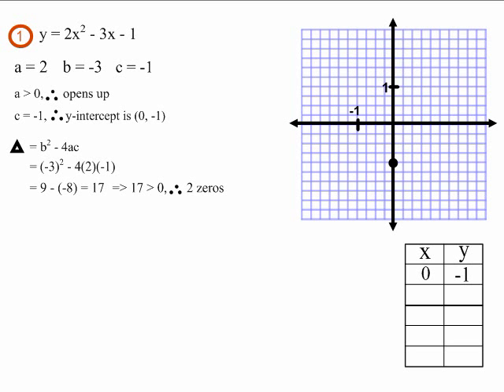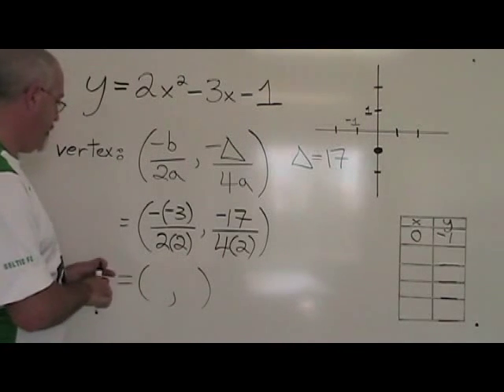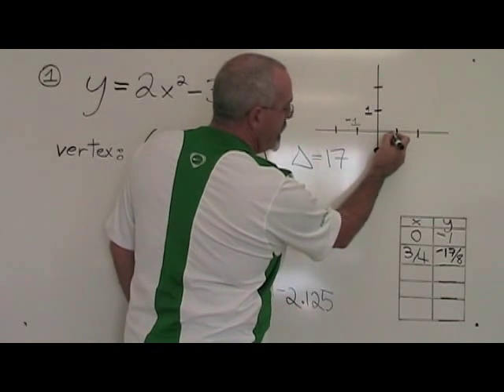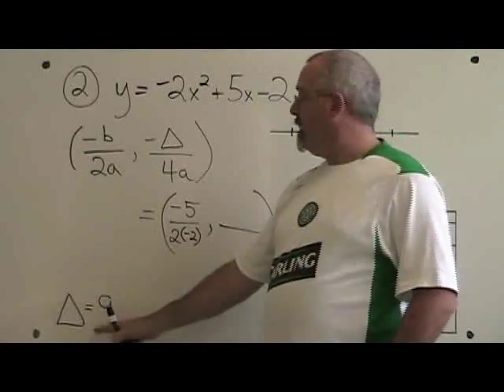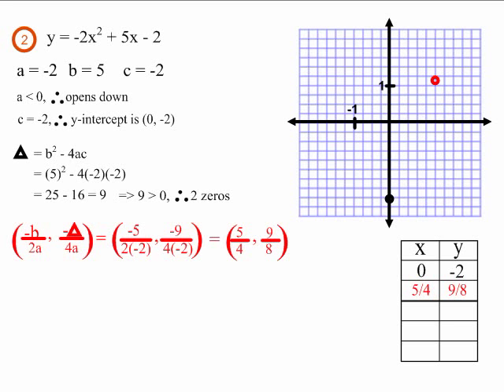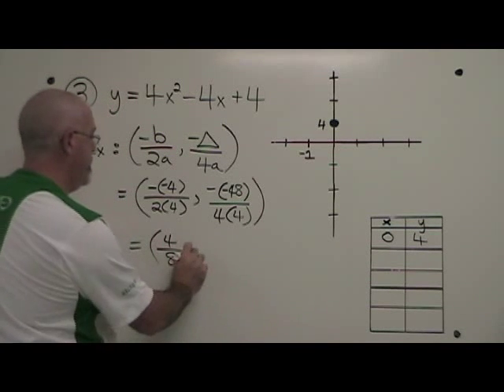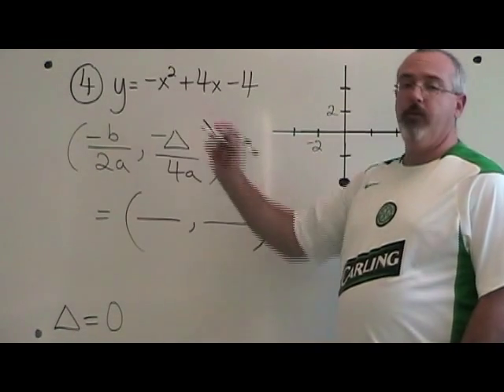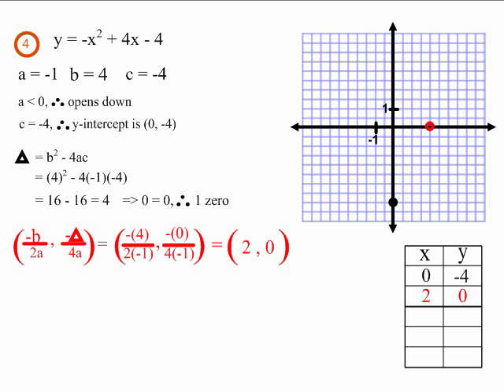Find the Vertex of a Parabola